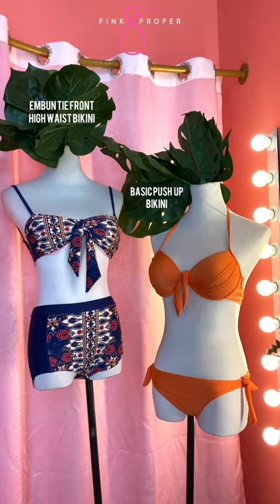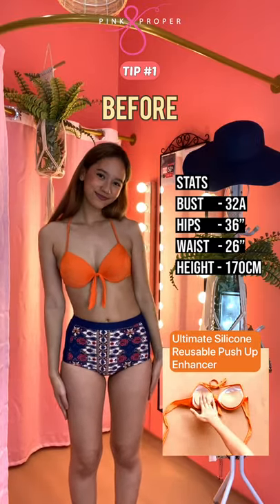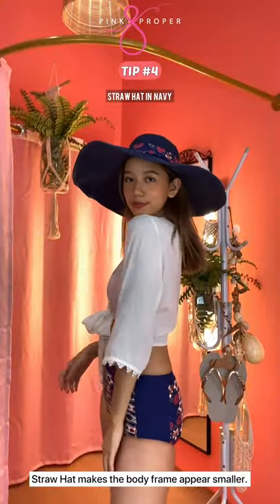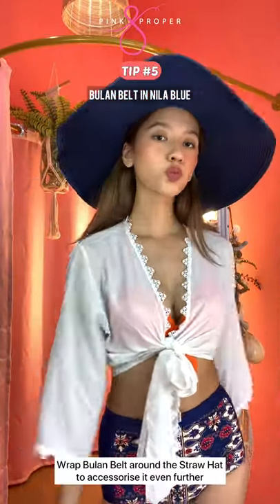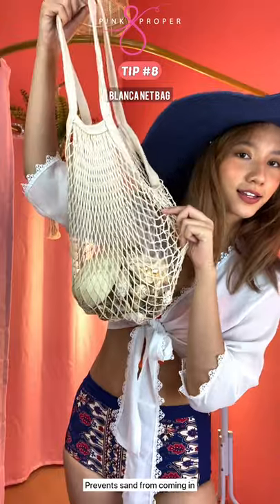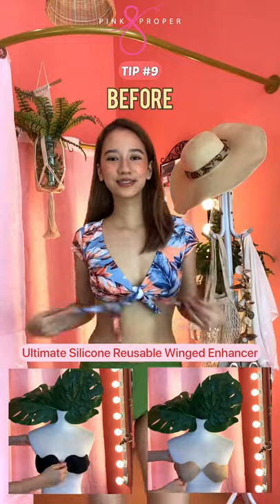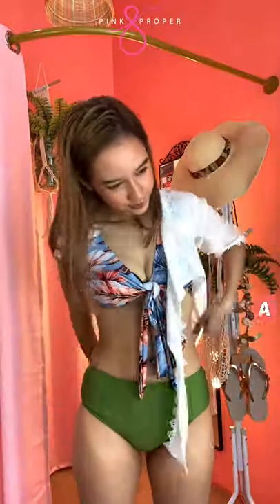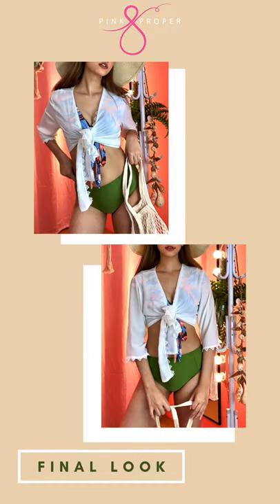Swimwear hacks for smaller chest babes | Tips to accencuate your bust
Ready to hit the beach after CMCO? We got you covered on how to look your best with these swimwear tips and hacks!

Tip #1: Accencuate your bust with our Push Up Bikinis or by adding on our Push Up Enhancer
Tip #2: Pair your swimwear with our beach cardigans to give an illustration of an hourglass body
Tip #3: Go for a high-waist bikini set to further accentuate your waist and legs
Tip #4: Style your beachwear with a straw hat to balance out your body proportion
Tip #5: Cop our Baia Baia flip flops for the cutest customized charms
Tip #6: Complete your beach look with our net bag. Practical and CUTE

Cop the look:
Look 1:
👙 Basic Push Up Bikinin Set

Look 2:
👙 Paloma Crop Top Bikini

Accesories:
🔍 Ultimate Push Up Enhancer